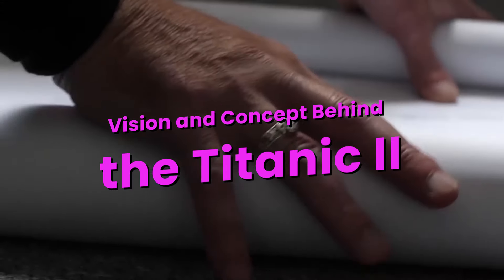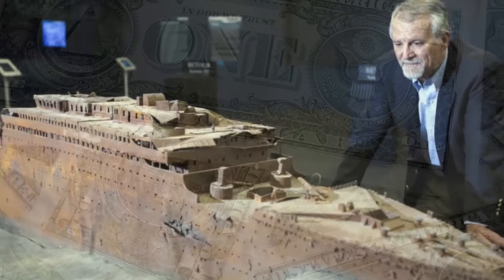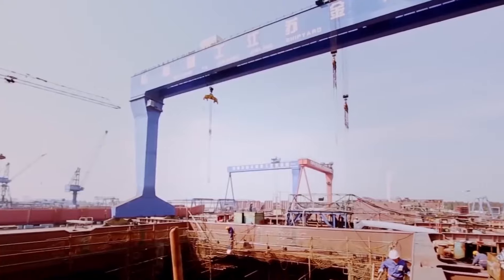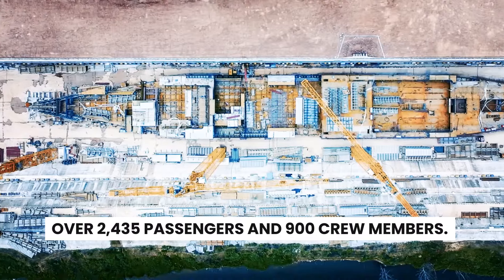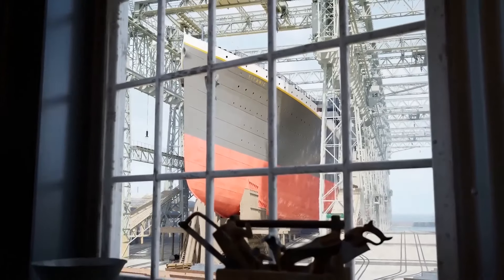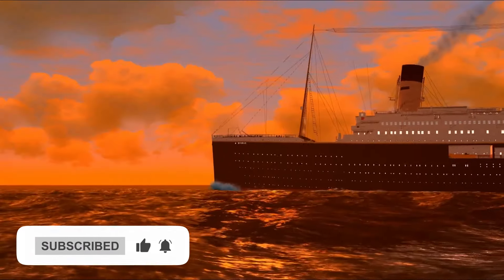The Genius Design of the Titanic II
Welcome to Ultimate Build YouTube Channel,

Embark on a journey spanning over a century, yet the Titanic's haunting tale still captivates the globe. Delve into the saga of the "unsinkable" ship, a poignant narrative of human ambition and its boundaries. As whispers of Titanic 2, a modern replica poised to retrace history's tragic path, echo through maritime circles, we teeter on the edge of witnessing history reborn. Will Titanic 2 finally set sail in 2024?

✅ CHECK OUT OTHER ULTIMATE PROJECTS:

California's $1BN Mega Project That Will Save The State

► Timestamps:
0:00 - Intro
1:18 - The Original Titanic
03:35 - Vision and Concept Behind the Titanic II
06:15 - Innovative Design Features of The Titanic II
7:27 - Safety Measures and Modern Technology
8:30 - Conclusion

👍 Thank you very much for watching the video! We hope that you enjoyed our content!
🔔 To Find more, check our channel below!